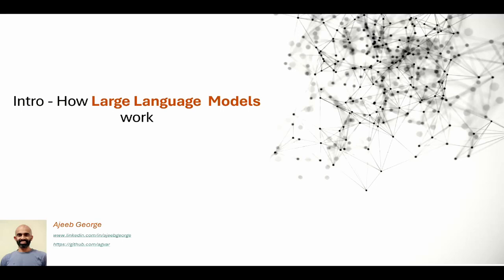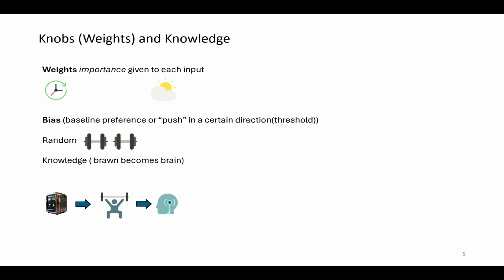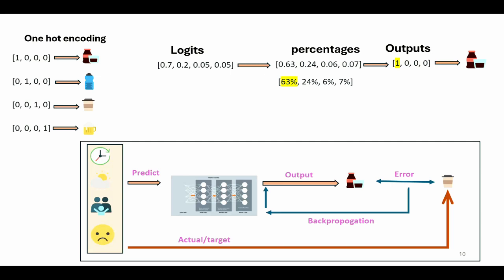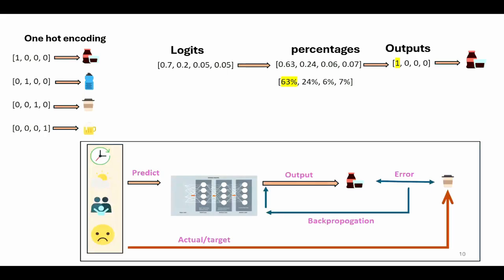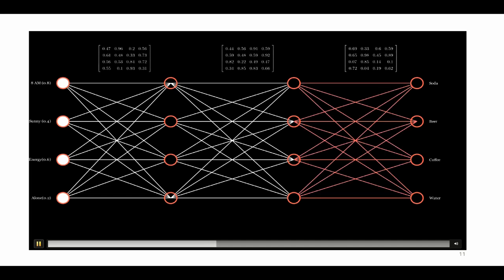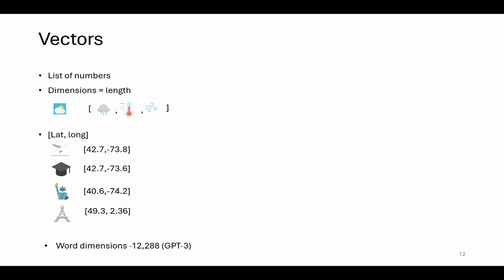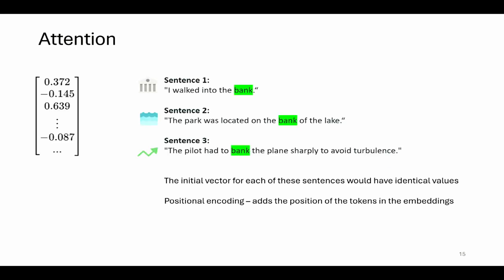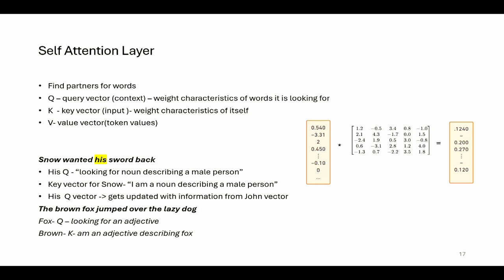DevFest Troy '24 - Ajeeb George: How LLMs Work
A public conference held at RPI November 16, 2024 for students and professional developers to further learn about Building with AI, Cloud and other technologies.
Ajeeb George, United Health Group: How LLMs Work

Track 330_4
DevFest 2024 is a premier gathering for developers, tech enthusiasts, and industry leaders, offering a unique blend of learning, networking, and innovation. The event features an impressive lineup of expert speakers from Google, Google Developer Experts (GDEs), industry experts, top-tier local and international speakers, who will share their insights and experiences on the latest trends and technologies in the industry.

Attendees have the opportunity to dive deep into hands-on workshops, engage in technical talks, and explore cutting-edge advancements in AI, ML, Cloud and other technologies. Additionally, participants enjoy delicious food, exclusive swag, and the chance to connect with like-minded professionals in a dynamic and inspiring environment.

This year we were exploring a special theme - "Build with AI", for DevFest 2024 that taps into the hottest tech trends.